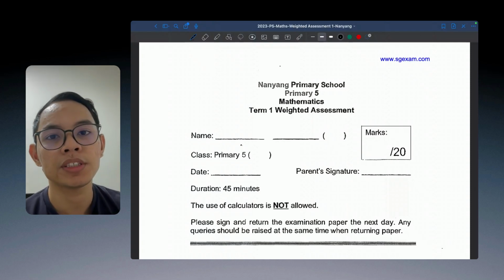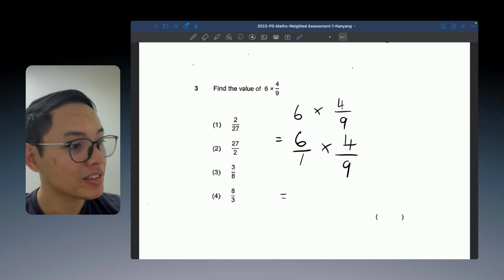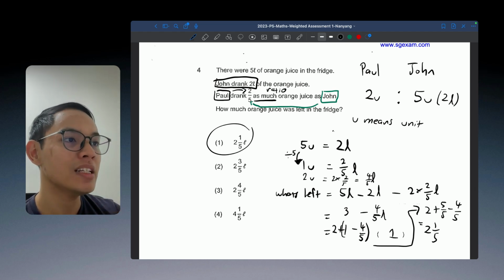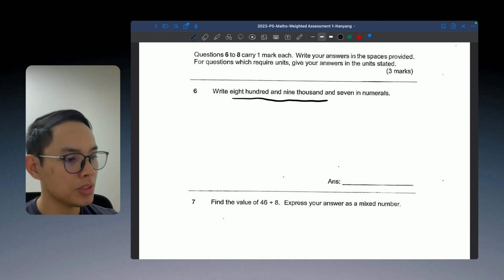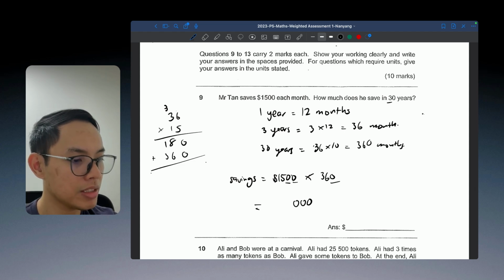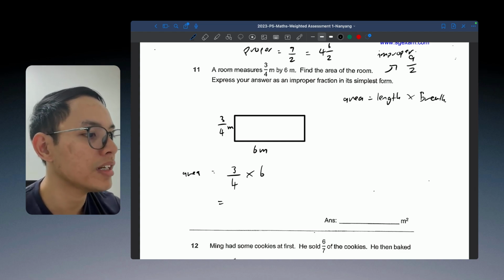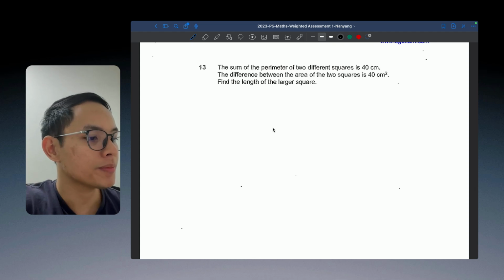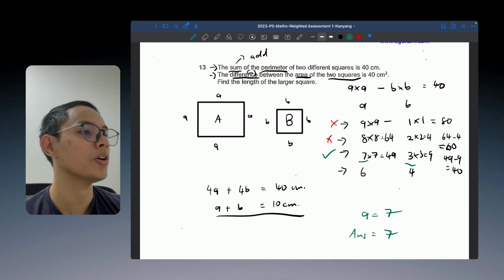Primary 4 Weighted Assessment Answers 2023 Nanyang Primary School 2025 Curriculum Singapore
📚 Question Timestamps

0:00 Introduction
0:37 Question 1
2:27 Question 2
5:19 Question 3
6:27 Question 4
11:52 Question 5
17:11 Question 6
18:41 Question 7
19:37 Question 8
21:36 Question 9
24:04 Question 10
27:39 Question 11
30:09 Question 12
34:58 Question 13